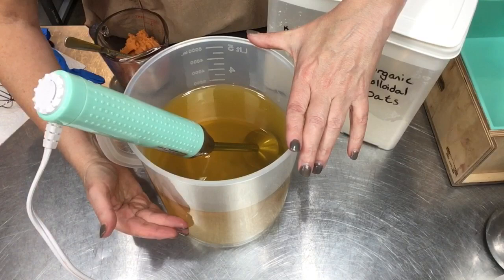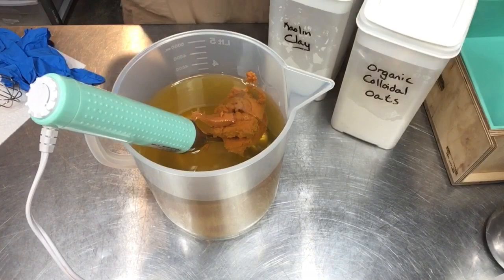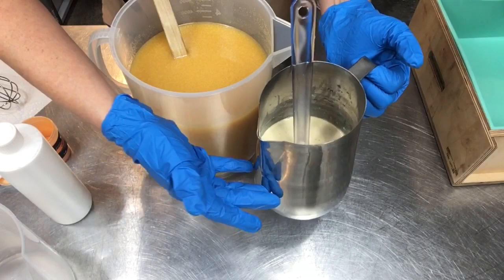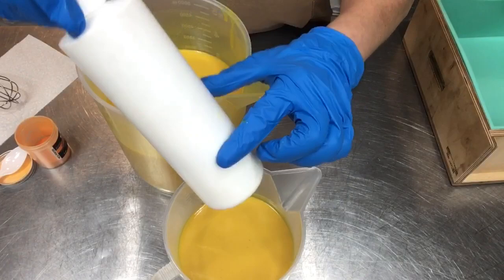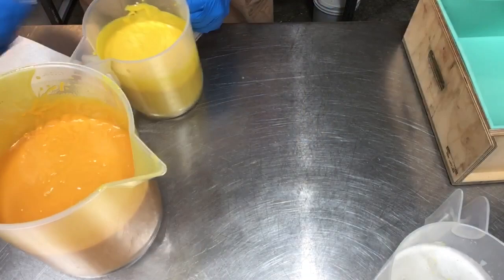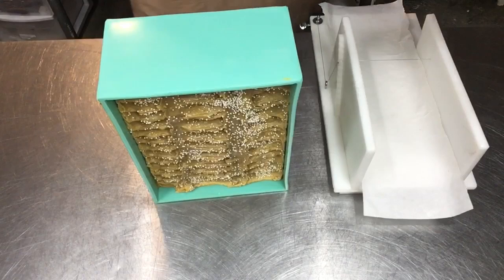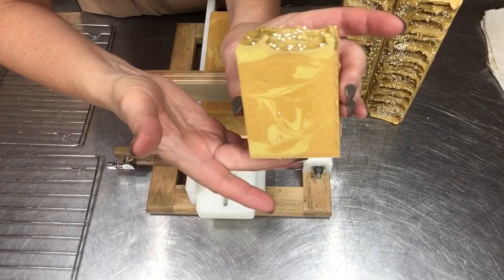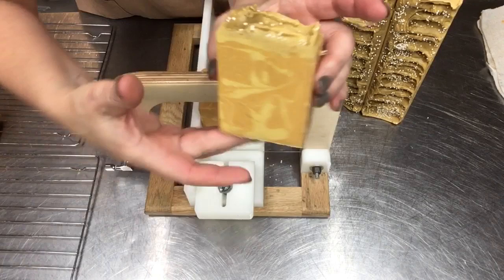How to make Pumpkin Pilsner Beer🍻 Soap, Autumn vibes | Ellen Ruth Soap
Beer and organic Pumpkin are not just tasty, they make awesome SOAP! I've got all the Fall vibes going in the soap studio 🍺 🍁

Organic Pumpkin puree
Tiny White Sugar Pearls
Tussah Silk fibers
91% rubbing alcohol
Spray Bottle
Poly Mixing Pitchers